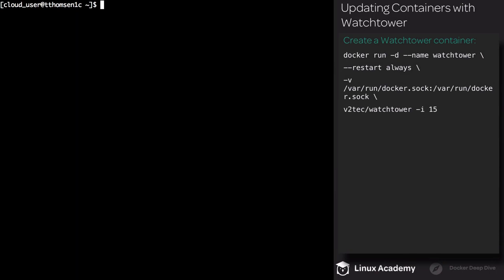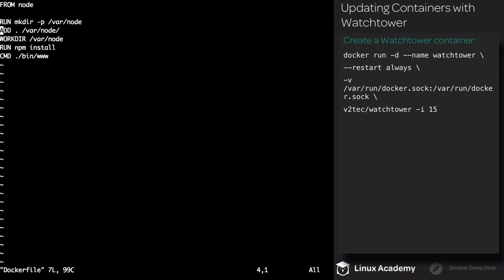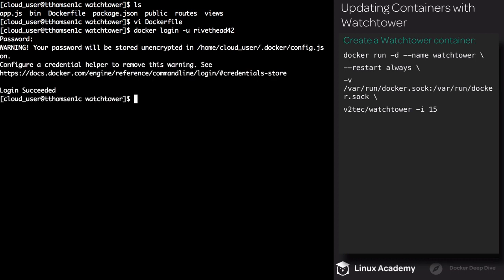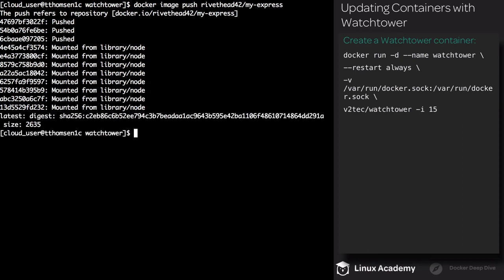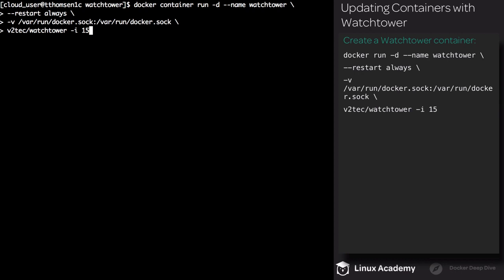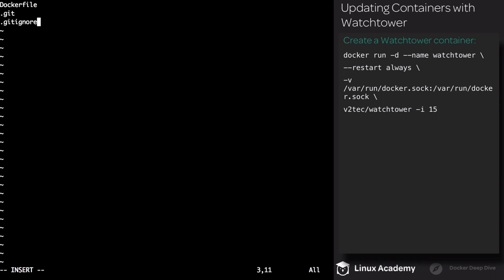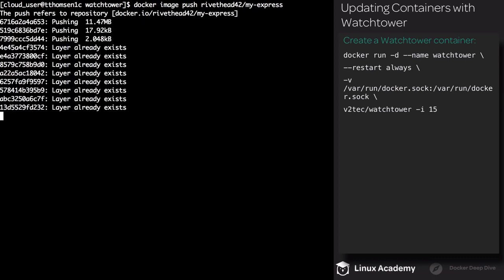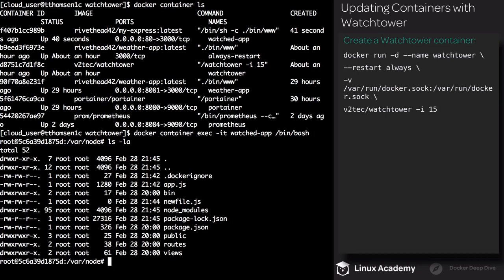10 6 Updating Containers with Watchtower